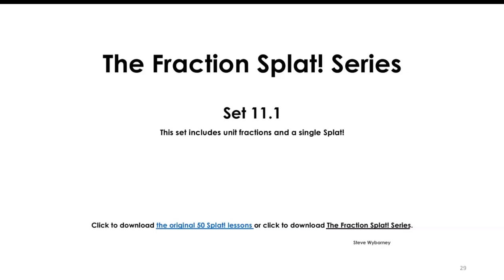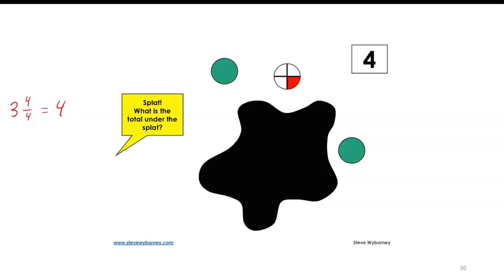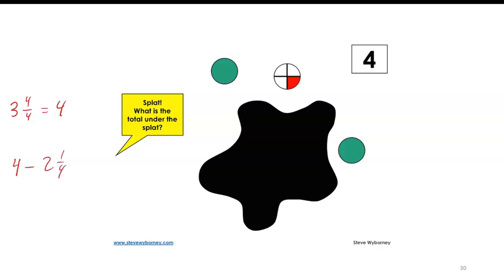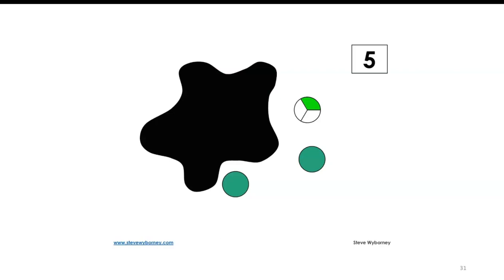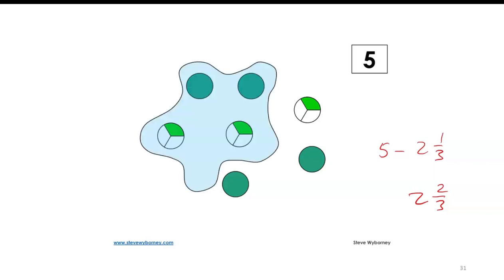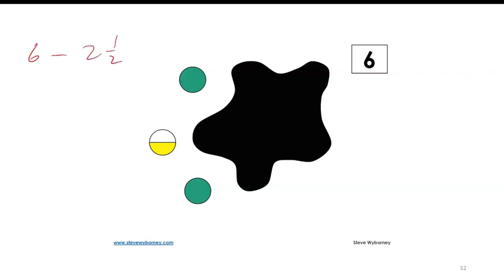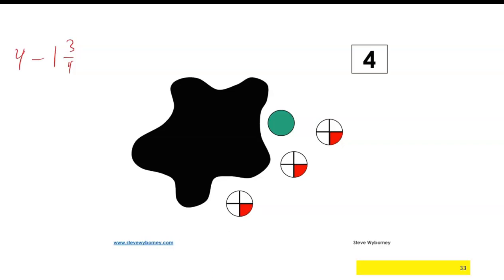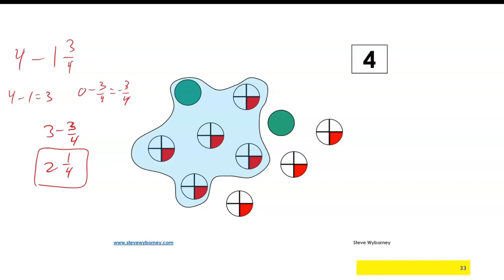Math130L17F Fraction Splats